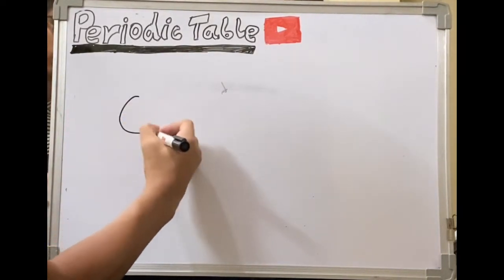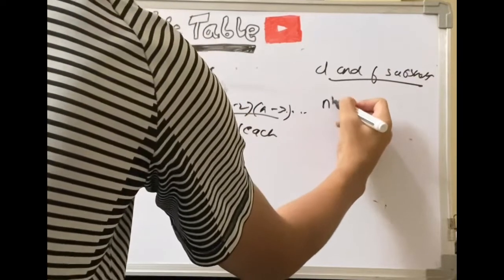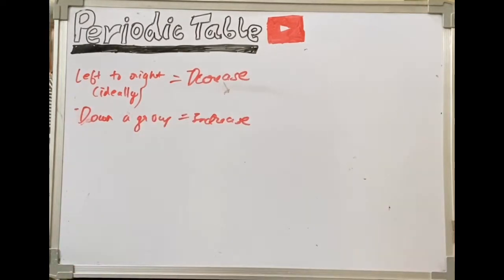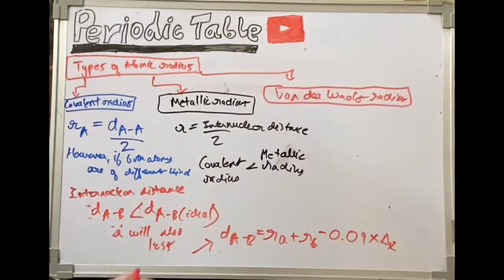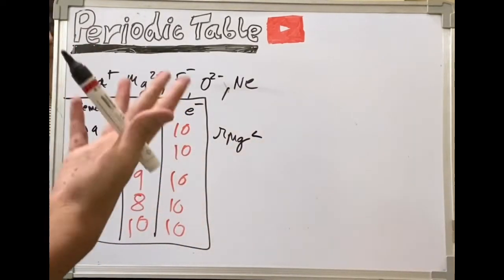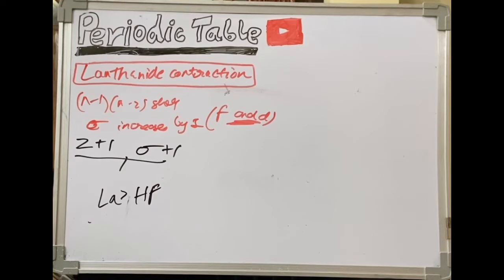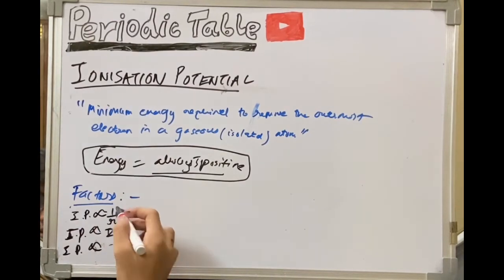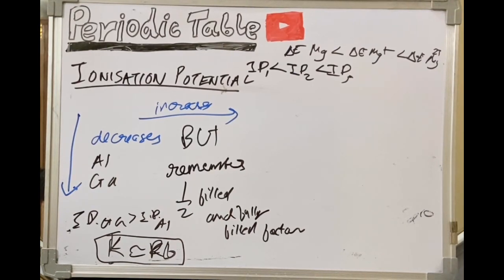Periodic Table | Lecture 3-JEE Mains and Advanced | Slater’s rule, Atomic Radius and IP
This is the lecture 3 of Periodic table. Until then Bye :)